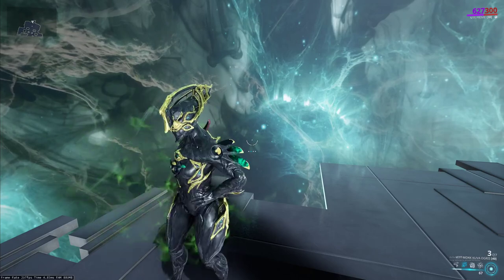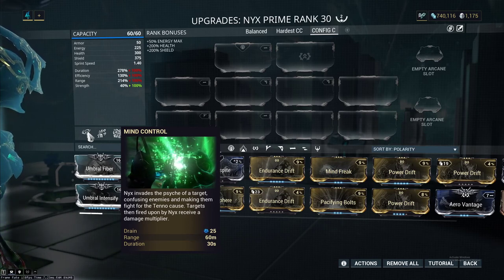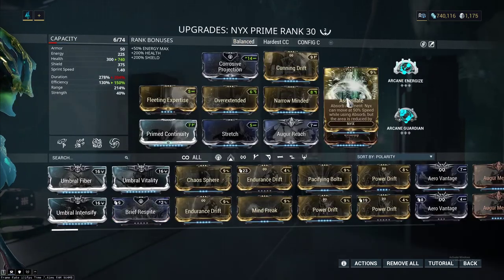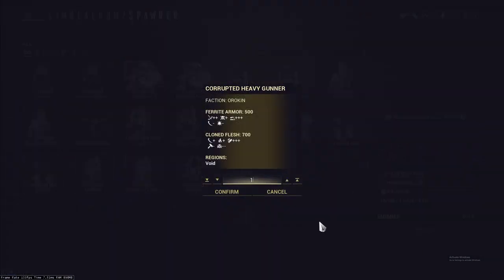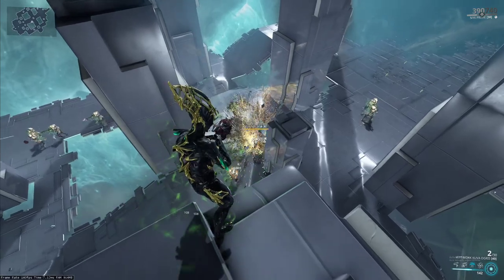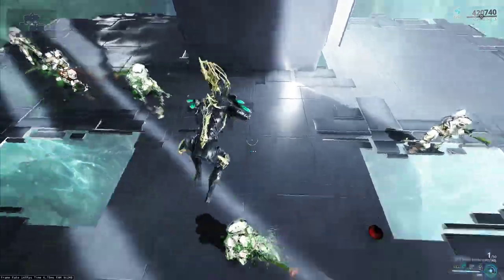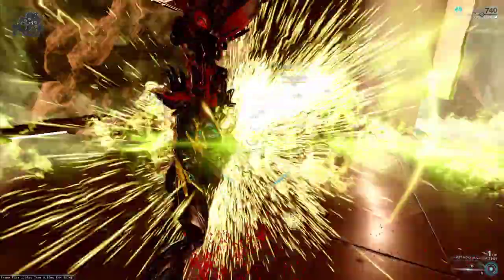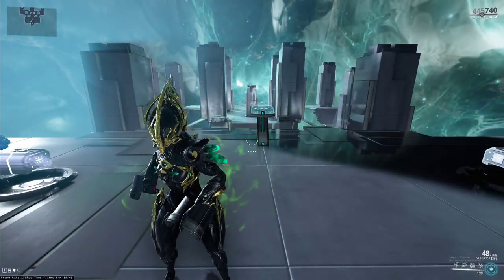Nyx the Queen of Chaos, or the Pterodactyl of Terror.